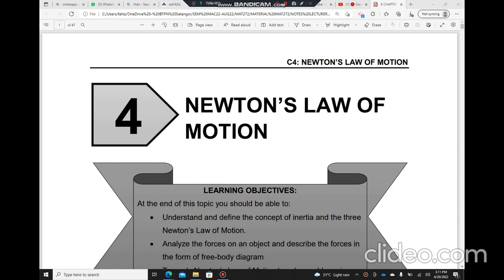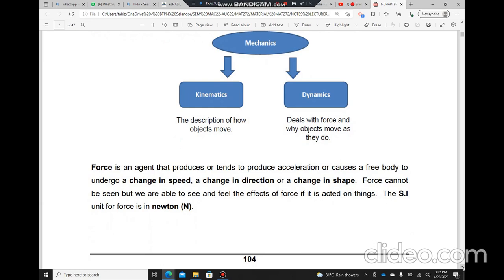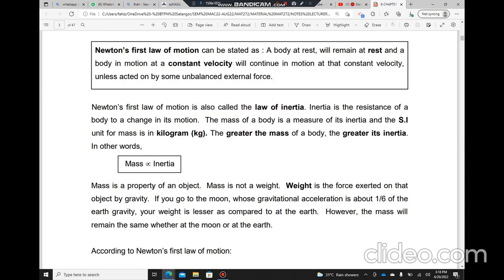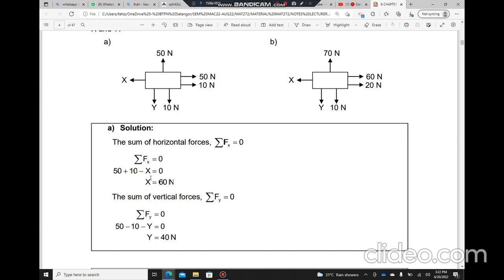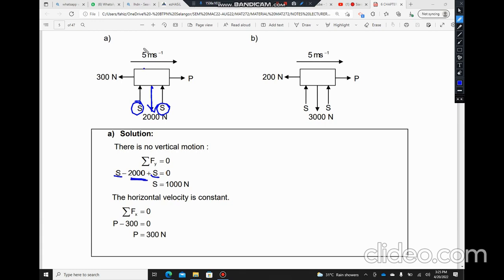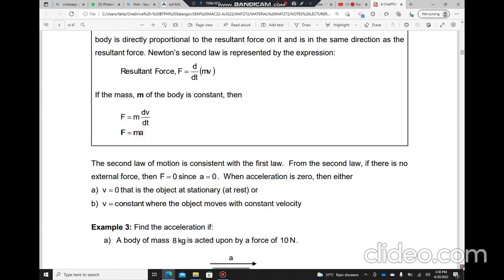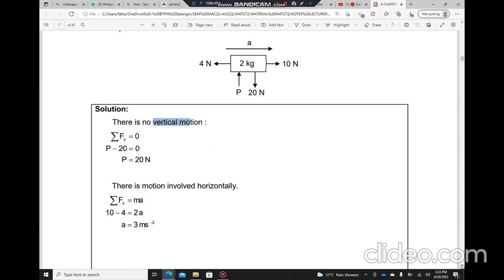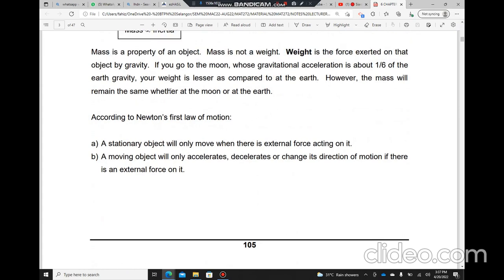MAT272 CHAPTER 4 NEWTON'S LAW OF MOTION (4.1 - 4.2)